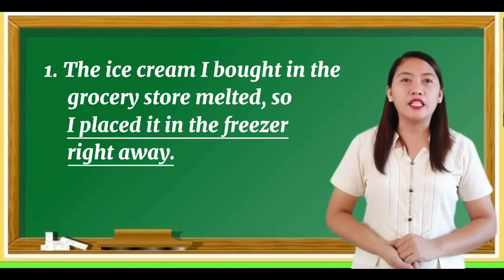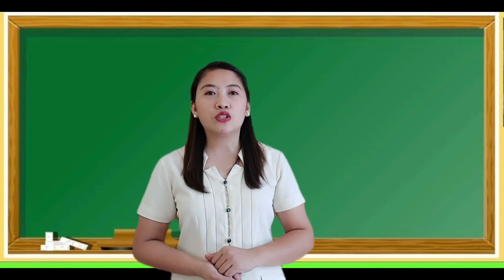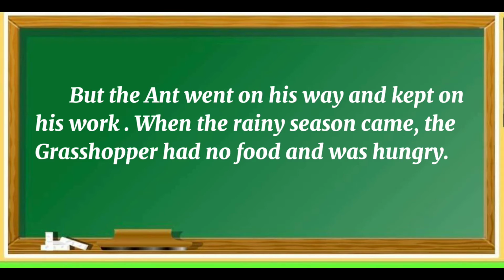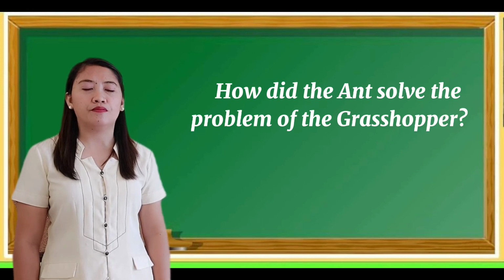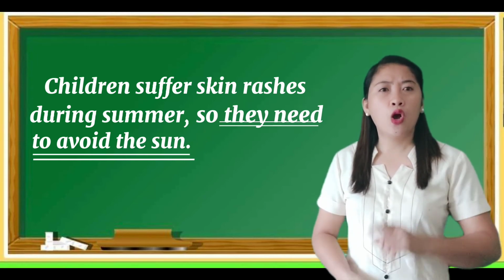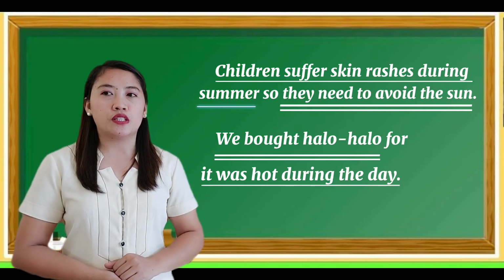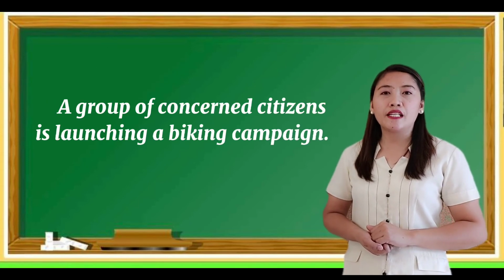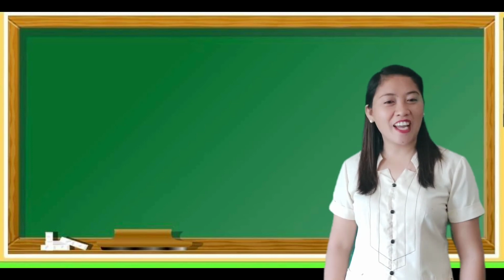English 5 Q4 W4 Showing Problem and Solution ideas in writing a paragraph